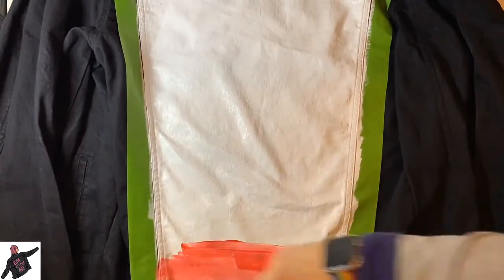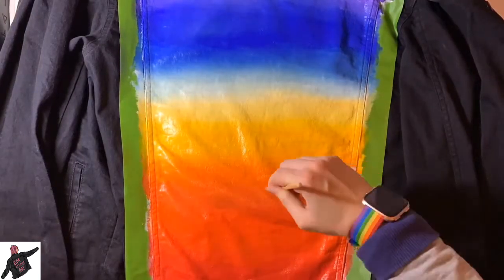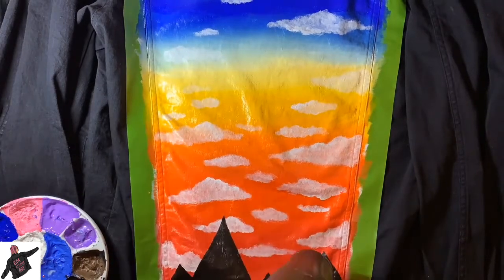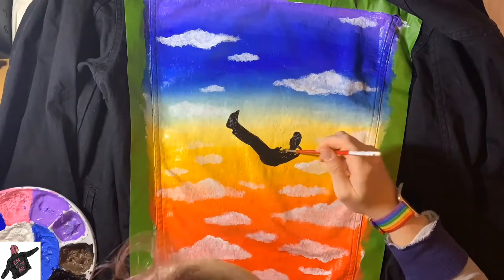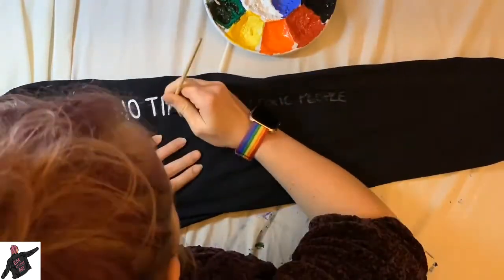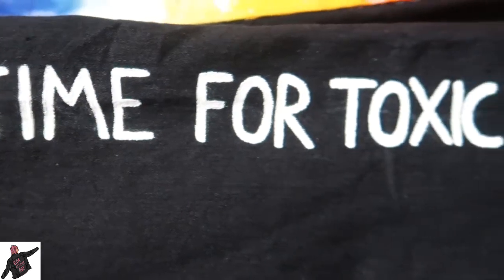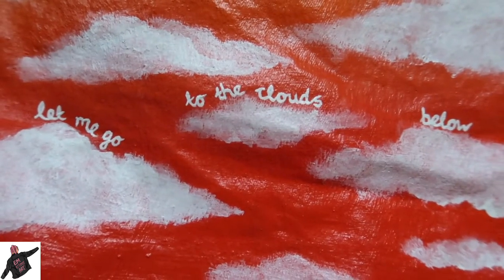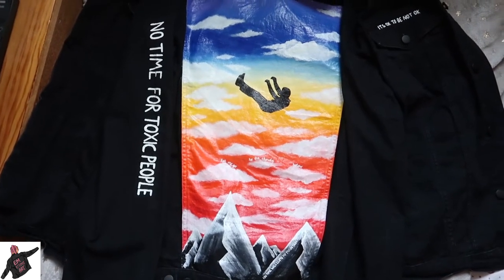How To Paint Custom Denim Jackets, My Creative Process From Start To Finish- EmAttemptsArt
How I paint my custom denim jackets, my creative process from start to finish!! EmAttemptsArt on Etsy!!

Everyone pls manifest that I get to give Imagine Dragons this jacket on Tuesday !

I am currently running a giveaway on my instagram if you want to go check that out - @EmAttemptsArt !!